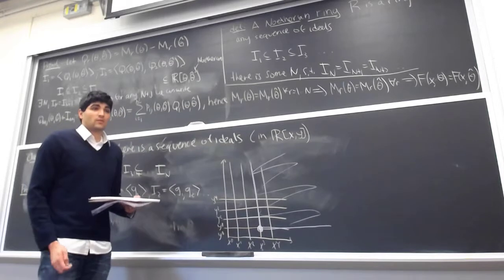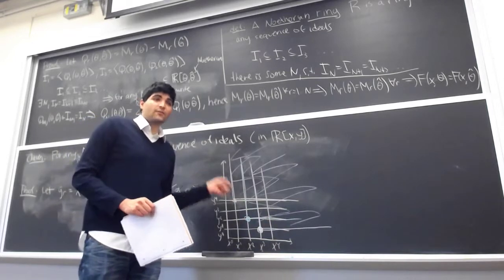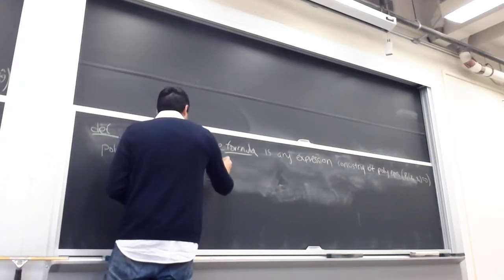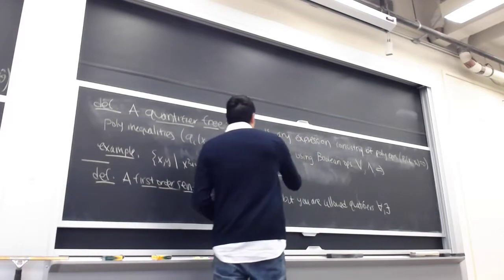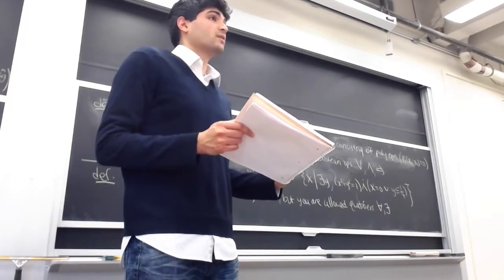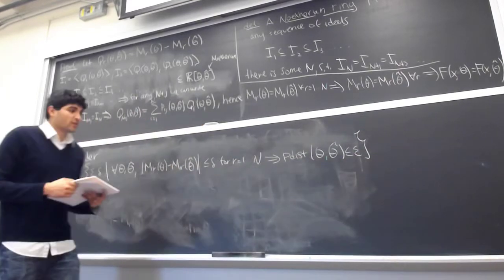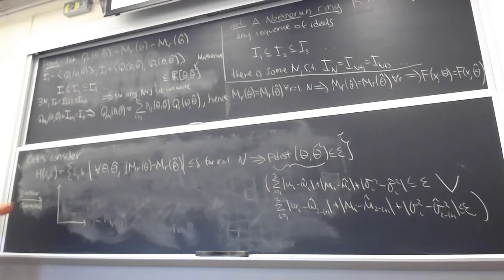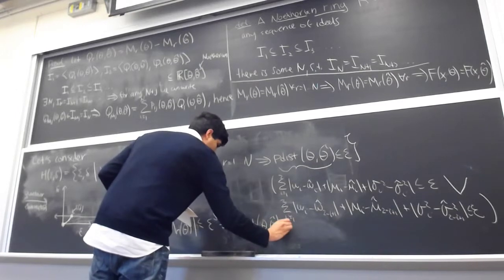lec20 part2 18409 - A view from Algebraic Geometry (continued)